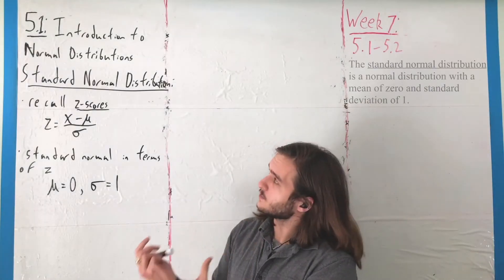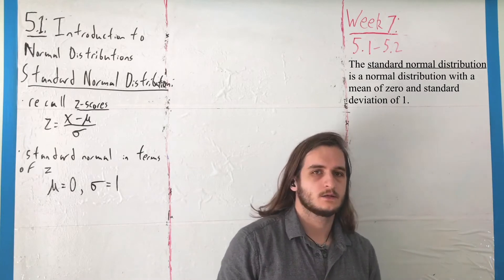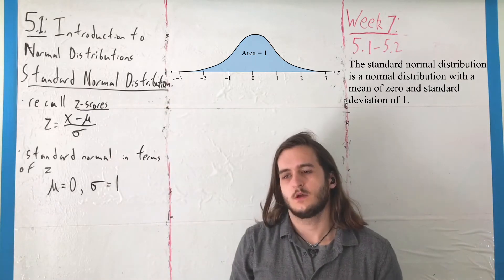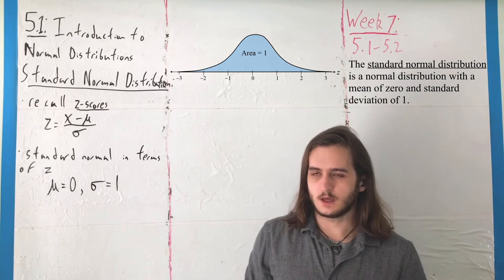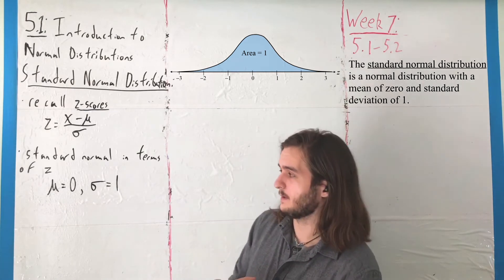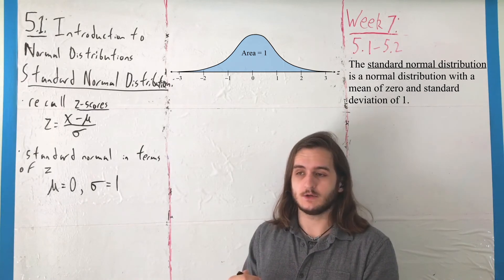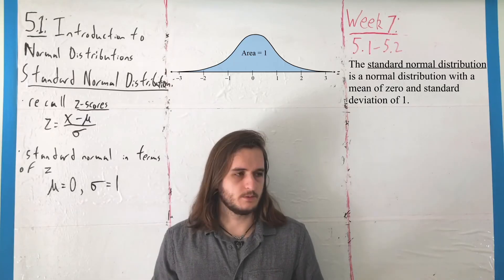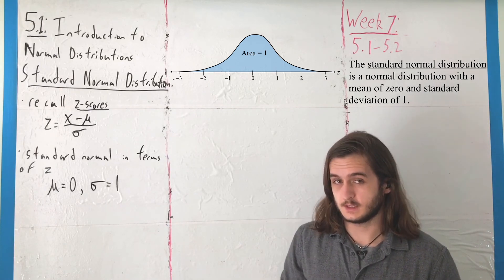5.1: Standard Normal Distribution